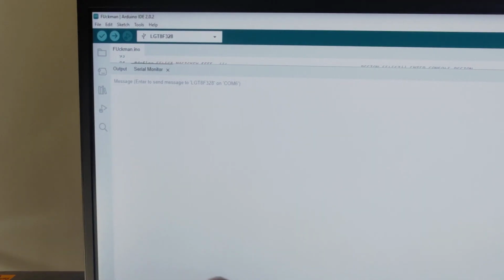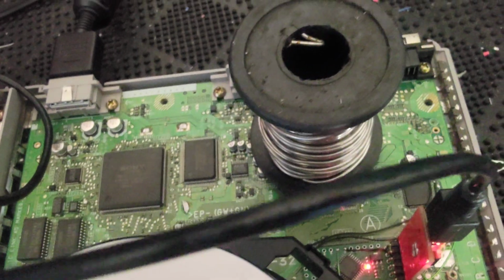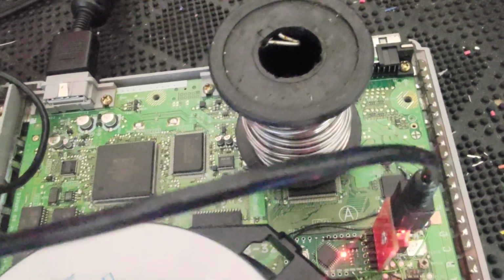UberNee PS1 modchip for LGT8F328P/ 100% stealth (passes All anti-mod checks). Like PSNee